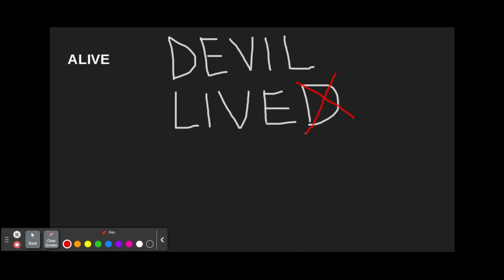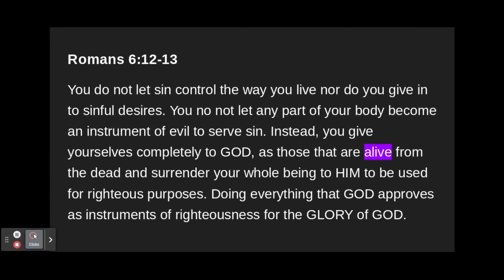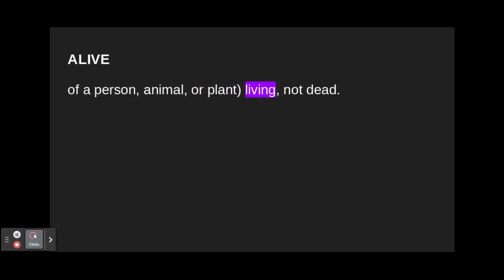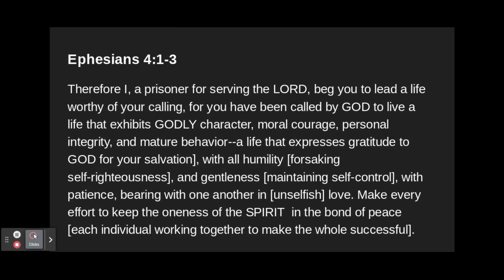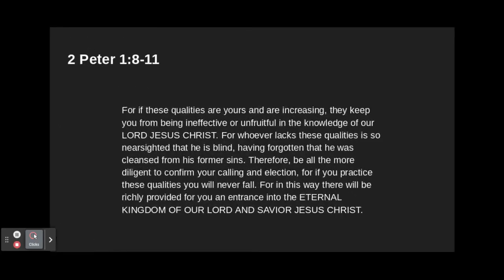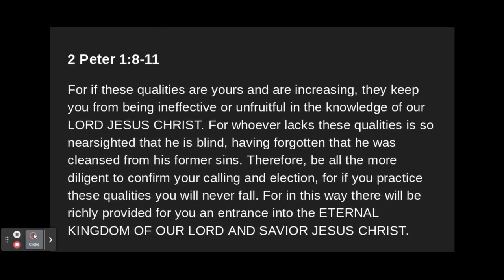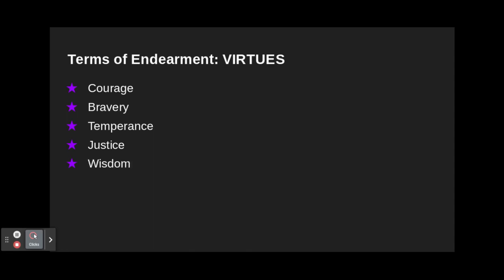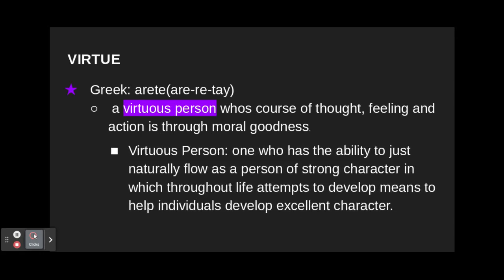Turn Your DEVIL Inside OUT! Lesson 4 Video 2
These are the commands, decrees and laws the LORD your GOD directed me to teach you to observe in the land that you are crossing the Jordan to possess, so that you, your children and their children after them may fear the LORD your GOD as long as you live by keeping all HIS DECREES AND COMMANDS that I give you, and so that you may enjoy long life. Hear, Israel, and be careful to obey so that it may go well with you and that you may increase greatly in a land flowing with milk and honey, just as the LORD, the GOD of your ancestors, promised you. Hear, O Israel: The LORD our GOD, the LORD is one.  Love the LORD your GOD with all your heart and with all your soul and with all your strength. These commandments that I give you today are to be on your hearts. Impress them on your children. Talk about them when you sit at home and when you walk along the road, when you lie down and when you get up. Tie them as symbols on your hands and bind them on your foreheads. Write them on the doorframes of your houses and on your gates.
 When the LORD your GOD brings you into the land HE swore to your fathers, to Abraham, Isaac and Jacob, to give you—a land with large, flourishing cities you did not build, houses filled with all kinds of good things you did not provide, wells you did not dig, and vineyards and olive groves you did not plant—then when you eat and are satisfied, be careful that you do not forget the LORD, who brought you out of Egypt, out of the land of slavery.
Fear the LORD your GOD, serve HIM only and take your oaths in HIS NAME. Do not follow other gods, the gods of the peoples around you; for the LORD your GOD, who is among you, is a jealous GOD and HIS ANGER will burn against you, and HE will destroy you from the face of the land. Do not put the LORD your GOD to the test as you did at Massah.  Be sure to keep the commands of the LORD your GOD and the stipulations and decrees HE has given you.  Do what is right and good in the LORD’S SIGHT, so that it may go well with you and you may go in and take over the good land the LORD promised on oath to your ancestors, thrusting out all your enemies before you, as the LORD said.
In the future, when your son asks you, “What is the meaning of the stipulations, decrees and laws the LORD our GOD has commanded you?” tell him: “We were slaves of Pharaoh in Egypt, but the LORD brought us out of Egypt with a mighty hand. Before our eyes the LORD sent signs and wonders—great and terrible—on Egypt and Pharaoh and his whole household. But HE brought us out from there to bring us in and give us the land HE PROMISED on oath to our ancestors. The LORD commanded us to obey all these decrees and to fear the LORD our GOD, so that we might always prosper and be kept alive, as is the case today. And if we are careful to obey all this law before the LORD our GOD, as HE has commanded us, that will be our righteousness.”(Deuteronomy 6:1-25)

Turn Your DEVIL Inside OUT!

Lesson 4: Terms of Endearment

May the LORD answer you when you are in distress; may the name of the GOD of Jacob protect you. May HE send you help from the sanctuary and grant you support from Zion. May HE remember all your sacrifices and accept your burnt offerings. SELAH
May HE give you the desire of your heart and make all your plans succeed. We will shout for joy when you are victorious and will lift up our banners in the name of our GOD. May the LORD grant all your requests (Psalm 20:1-4).

Get all the advice and instruction you can, so you will be wise the rest of your life. You may plan all kinds of things, but the LORD'S WILL is going to be done. Loyalty makes a person attractive. It is better to be poor than dishonest. Obey the LORD and you will live a long life, content and safe from harm (Proverbs 19:20-23).